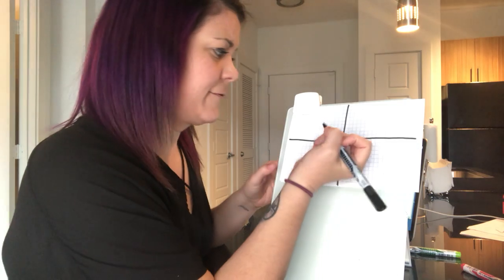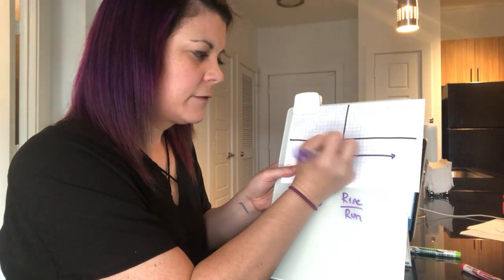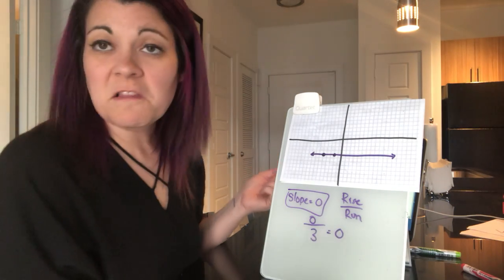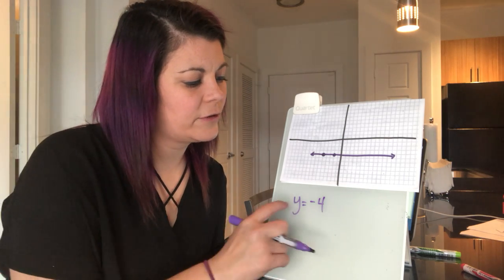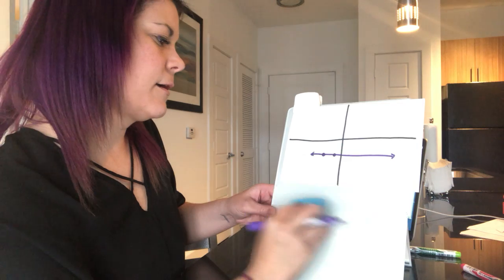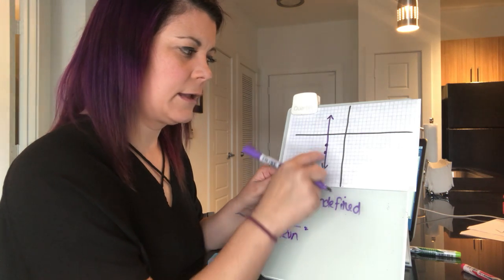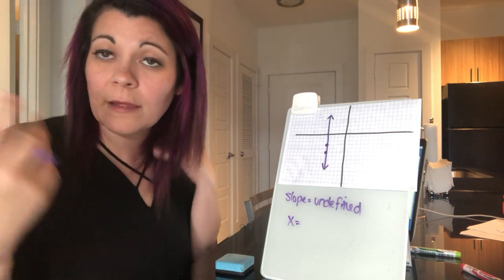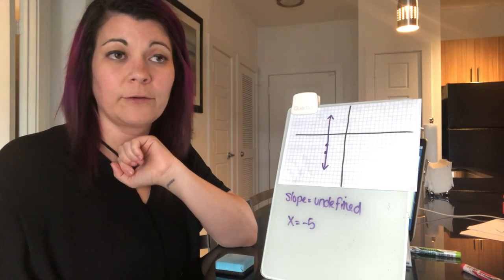Functions - horizontal and vertical lines